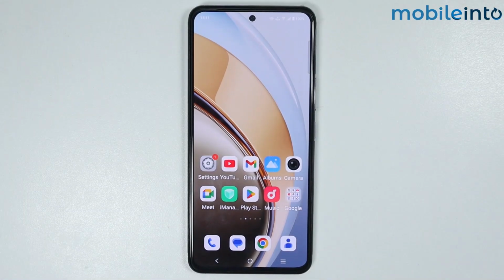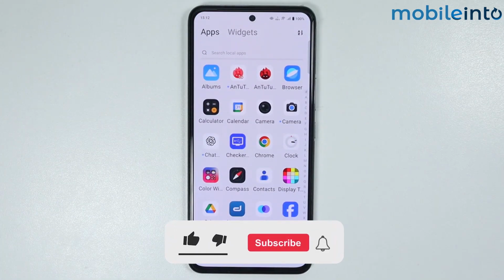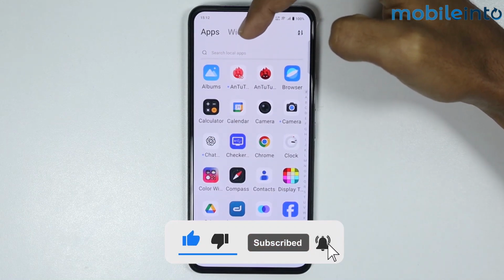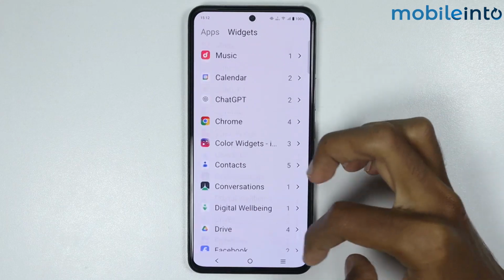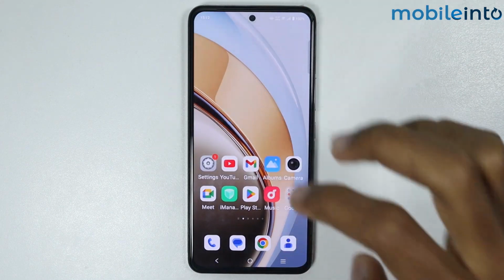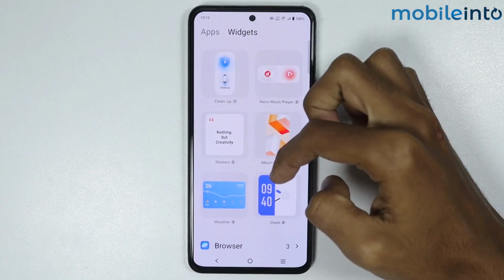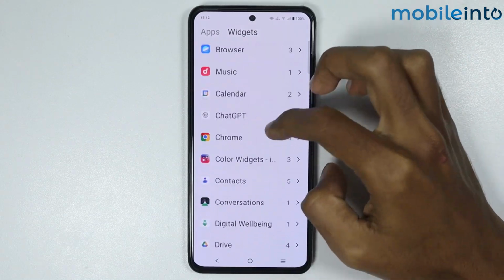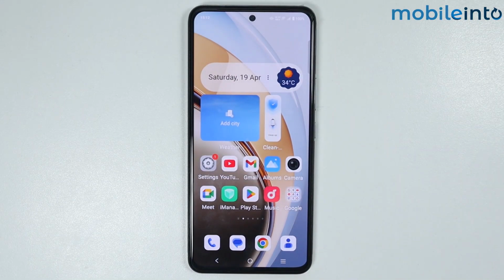How to Open Widget Options on Vivo Phone - Widget Setting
How you can open the widget settings in Vivo phone. If you want to see the widget option, explore available home screen tools, or find widget setting on Vivo phones, follow these steps.